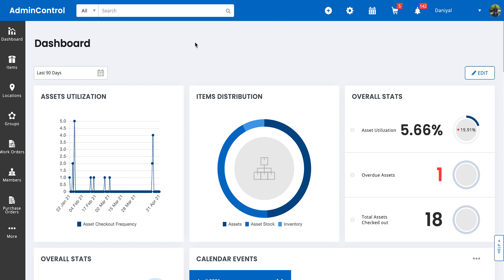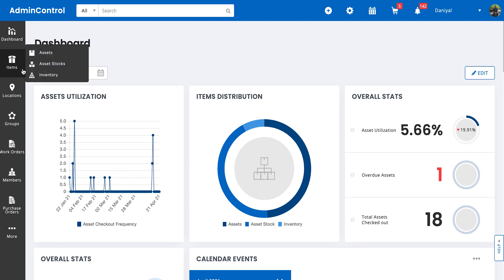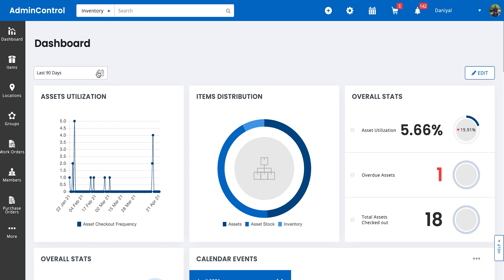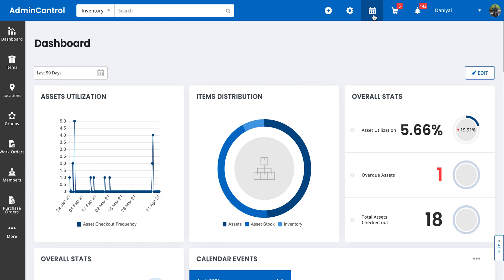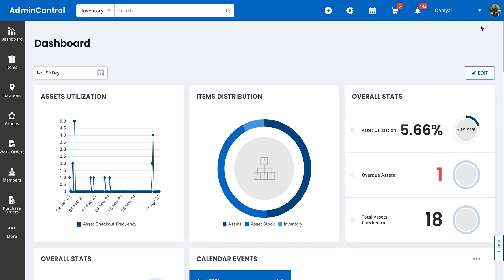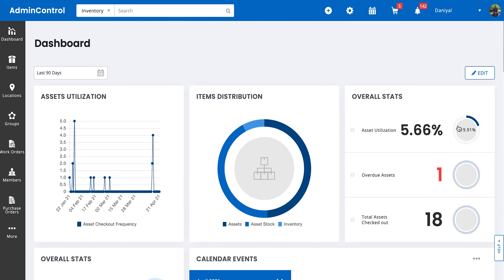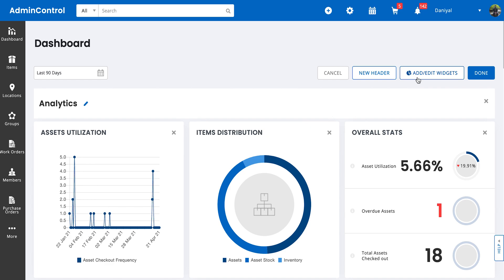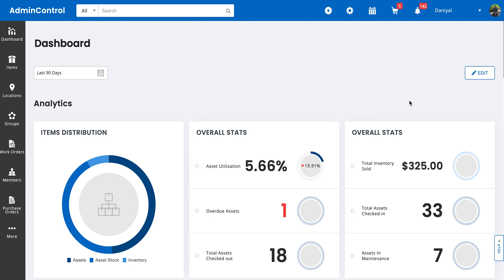Navigation walkthrough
Learn how to easily navigate your way around EZOfficeInventory.

➡ Use the top navigation for general access, such as Settings, Calendar and Notifications.
➡ Use the left navigation for your actual Items and actions such as Assets, Groups and Members.